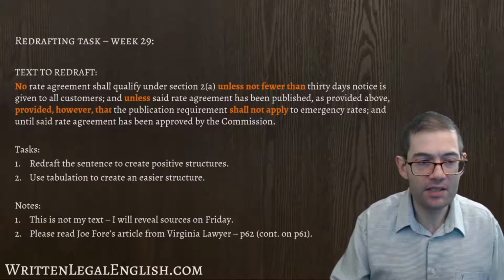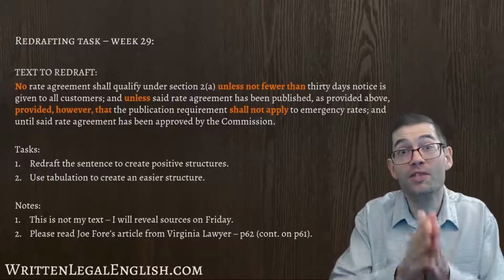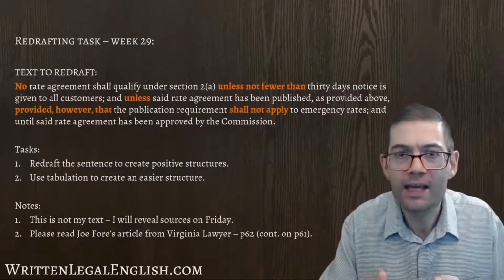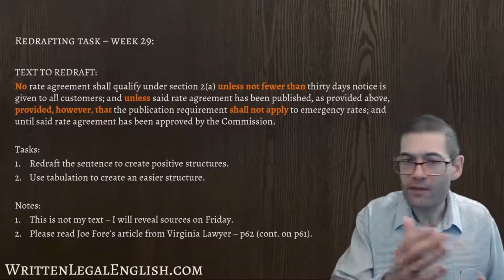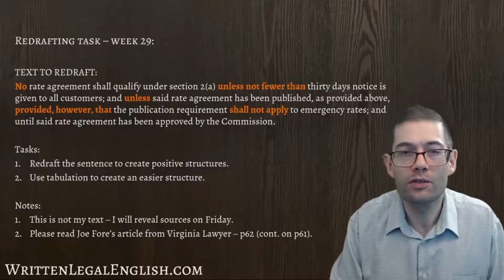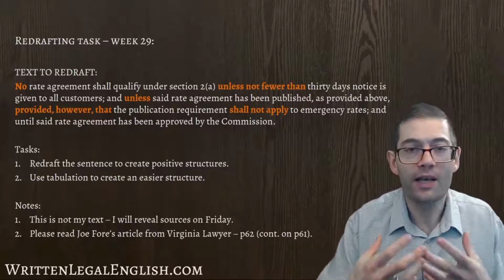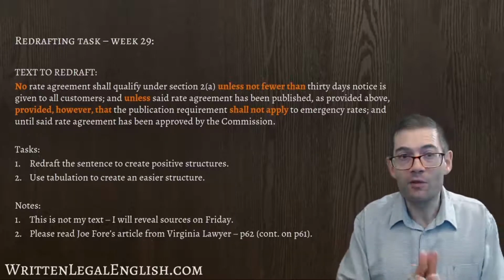How to write plain language 29: Be positive - not negative!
This week, we're looking at how you can keep your message positive (in terms of structure) and avoid the tendency to draft everything in such a negative way! See you on Friday with my comments!

Tasks:
1) Redraft the sentence to create positive structures.
2) Use tabulation to create an easier structure.

TEXT TO REDRAFT:
No rate agreement shall qualify under section 2(a) unless not fewer than thirty days notice is given to all customers; and unless said rate agreement has been published, as provided above, provided, however, that the publication requirement shall not apply to emergency rates; and until said rate agreement has been approved by the Commission.